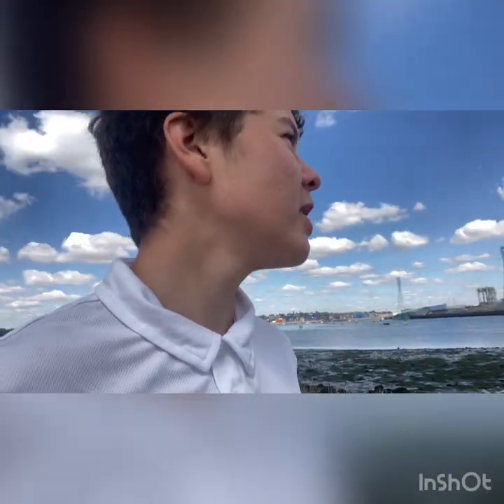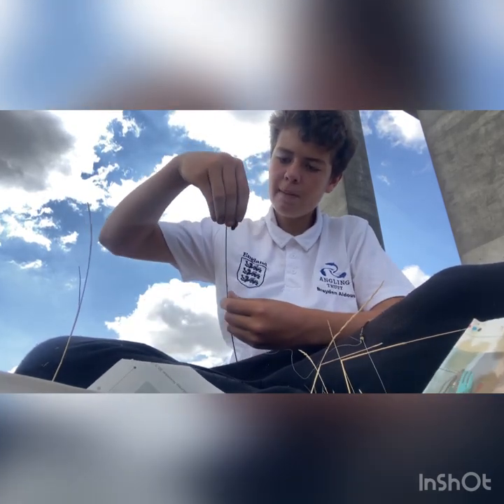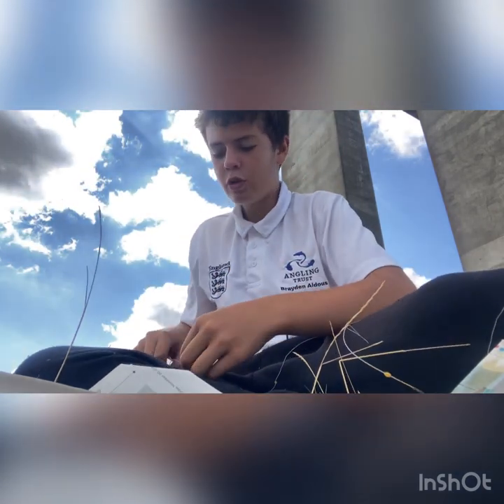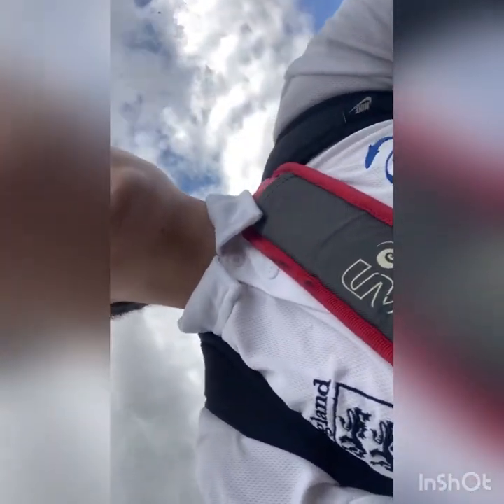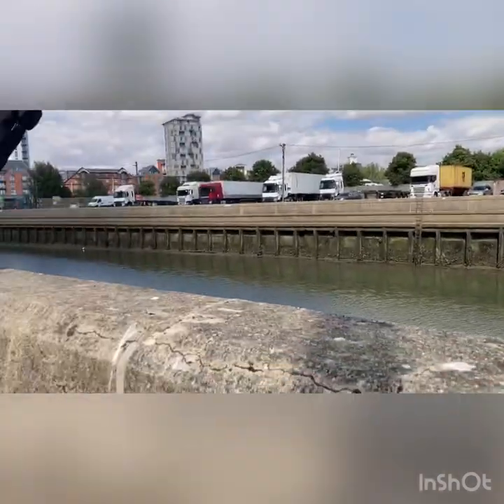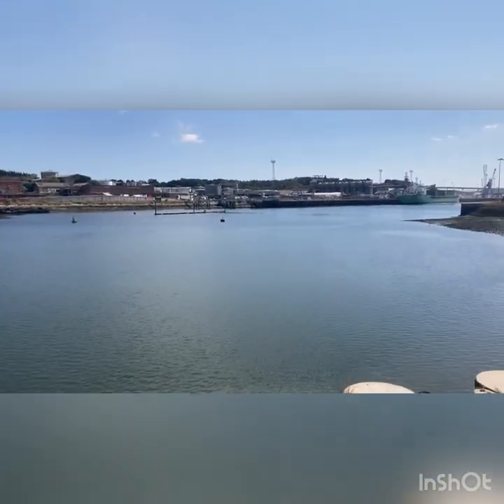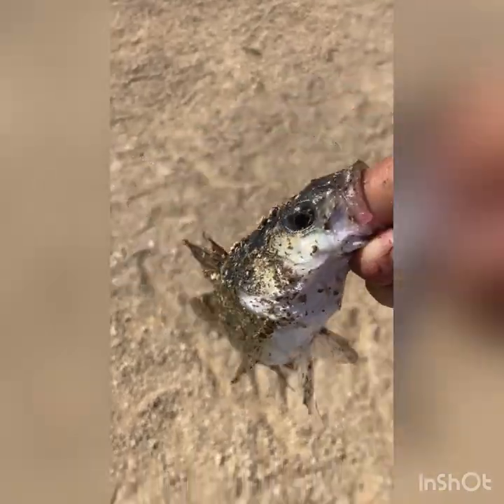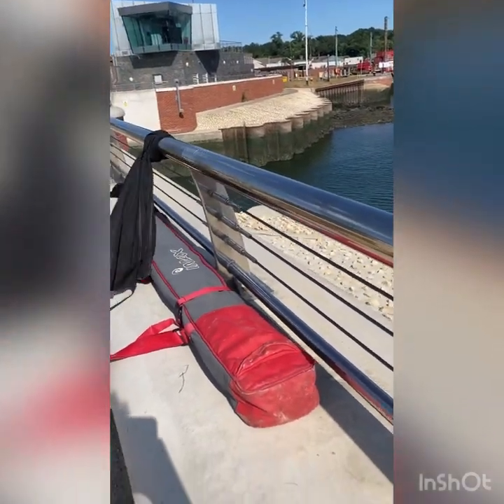Fishing the river Orwell 🎣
Bait supplied by - tuckys sea baits cheers for that mate

Not two sure when the next video will be but tight lines🎣